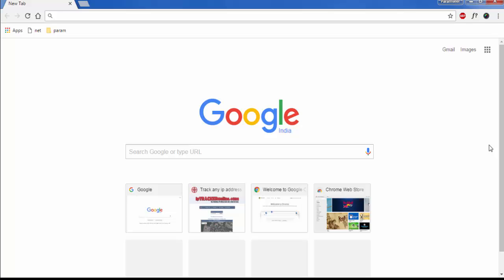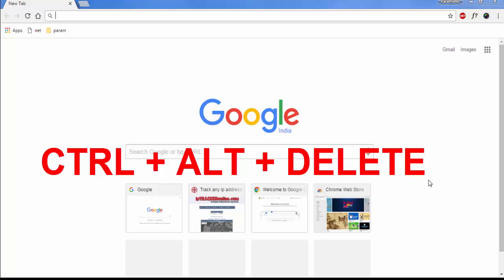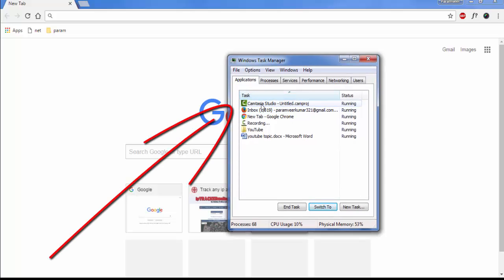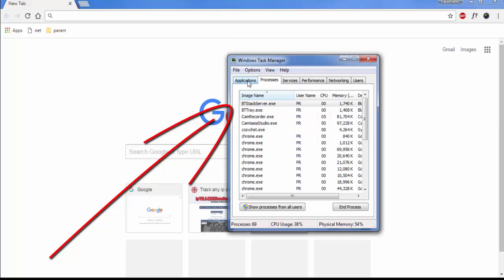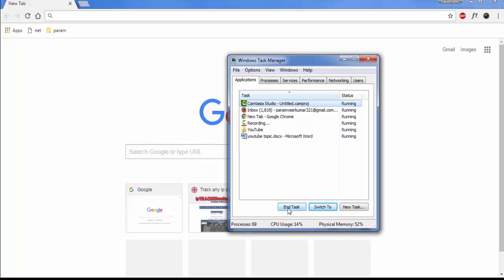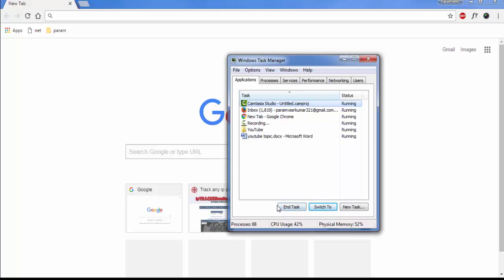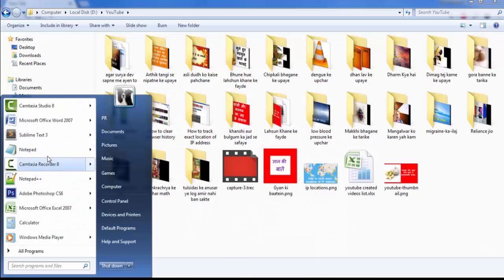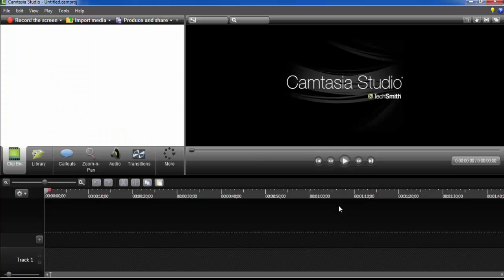How to fix Camtasia Studio 8 not opening? Windows 7, Windows 8.1, Windows 10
Easy fix Camtasia Studio won't open what to do?
How to fix Camtasia Studio 8 not working in Windows 7, Windows 8, Windows 10
Camtasia Studio 8.0.3 Refuses To Launch On Windows 8, What Am I Supposed To Do?